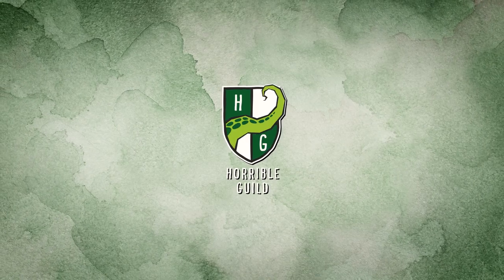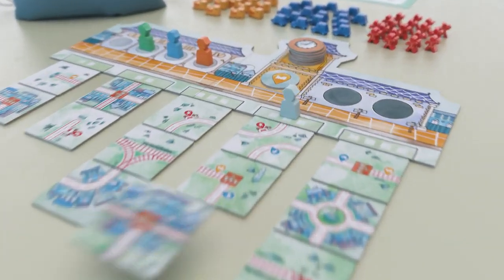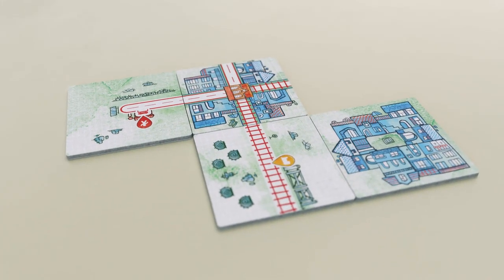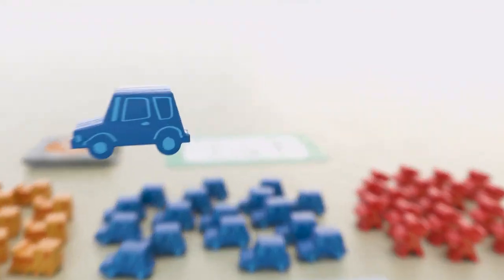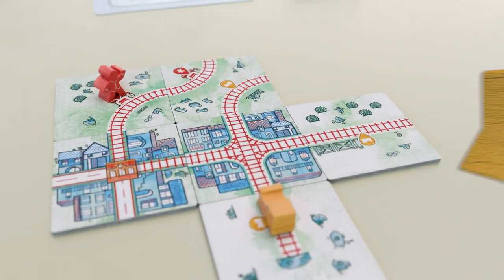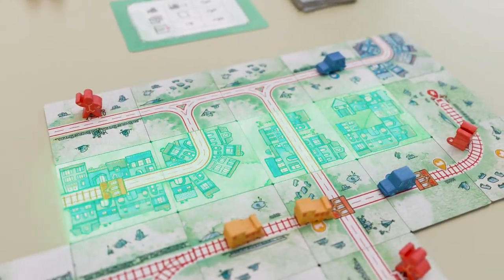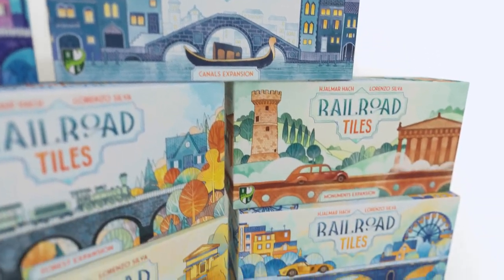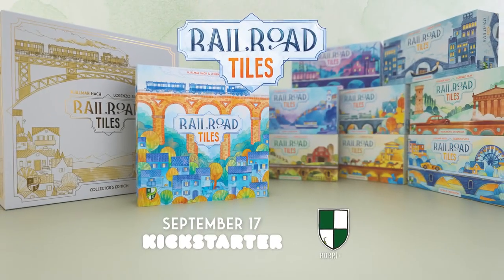Railroad Tiles - Game trailer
Railroad Tiles, a sequel to the roll-and-write series Railroad Ink, is a quick-playing tile placement game in which you pick tiles and place routes to build an interconnected community.

The game is played over eight rounds. You start each round by drafting your tiles from the sets available in the common pool, then you place your routes in front of you, trying to make as many connections as possible; be careful not to lock yourself in with choices that are too constraining. Each round, you can also place cars, trains, or travelers to populate the tiny little landscape you're creating...as long as you have free space on your tiles. The available actions change from round to round, so you need to prepare in advance!

The more pieces of the same kind each new placement connects to, the more points you earn. You can also score bonus points at game's end for placing tiles in a large rectangle without gaps and for creating sets of three adjacent city tiles.